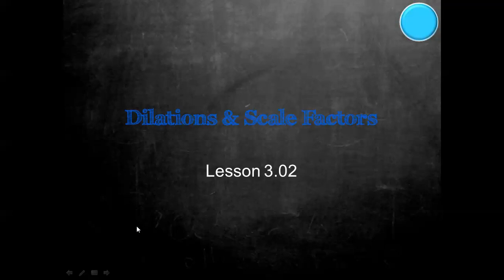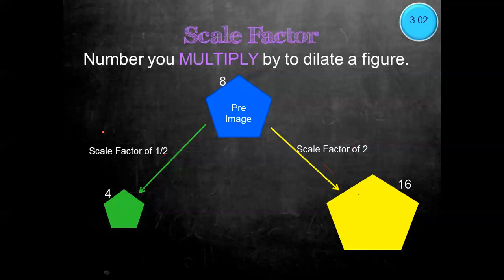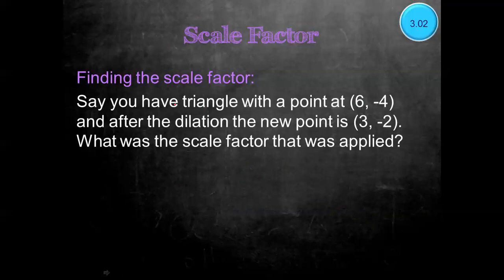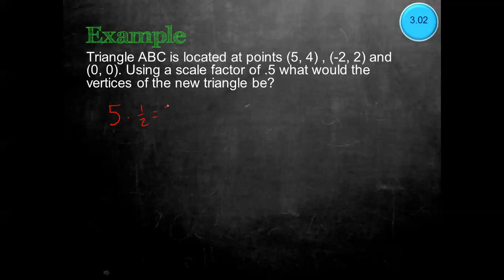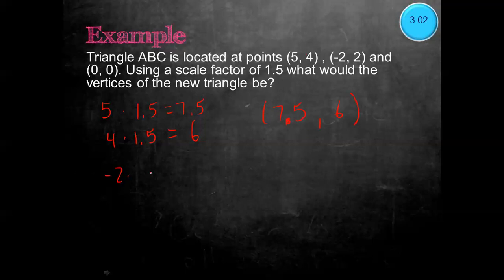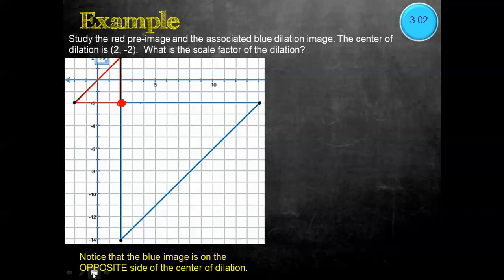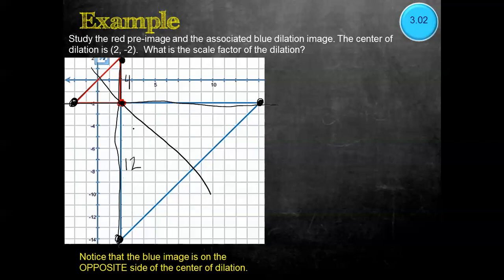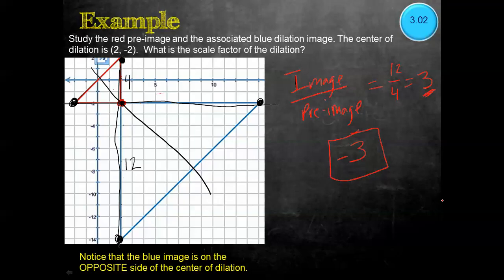Dilations & Scale Factor_2